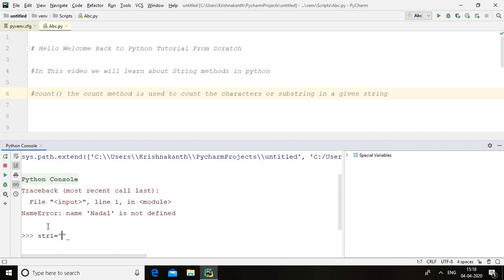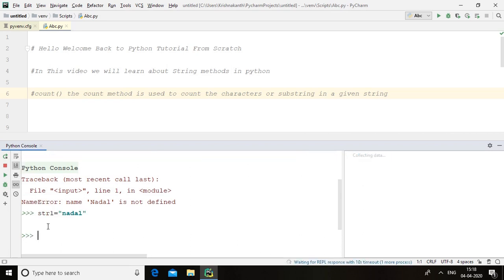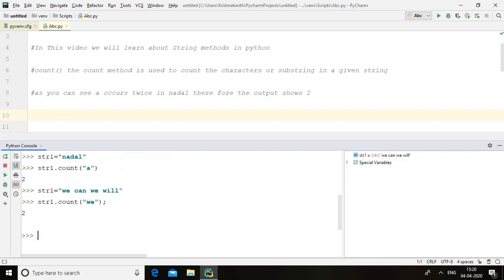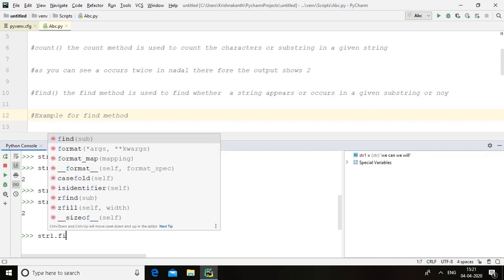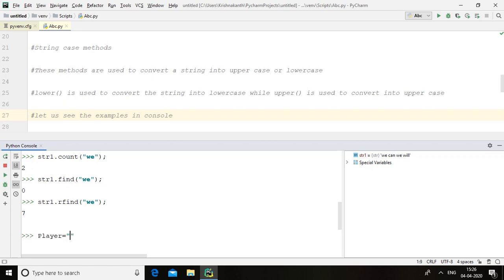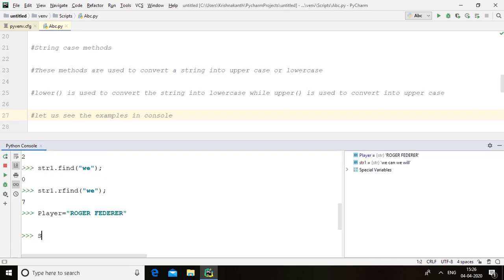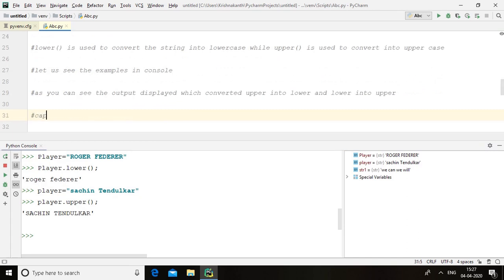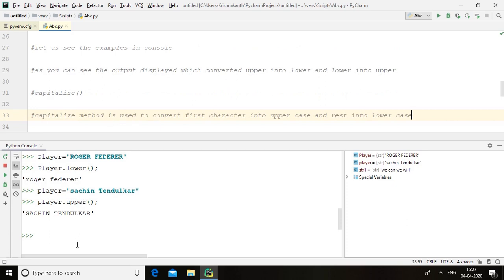#9 Python Tutorials From Scratch | String Methods | count, find,lower,upper,captialize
Hello Everyone. In this Playlist We Will learn Python 3.4 Version from scratch.The software that I'm Using is Pycharm. We will learn python from basics of Hello World to more complex Things. Always Welcome For Feedbacks Videos Will Be Updated Every Week.